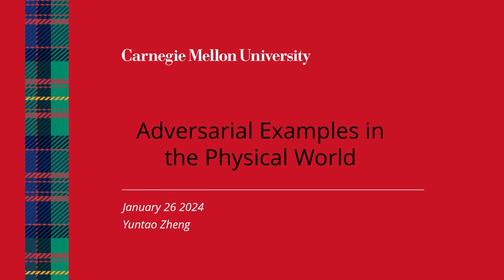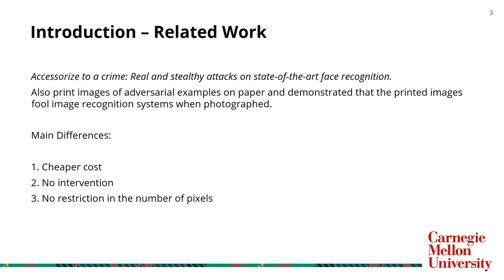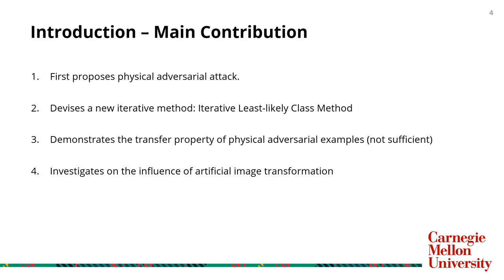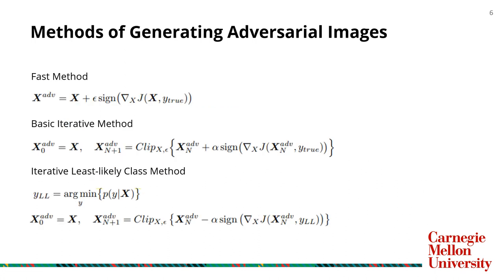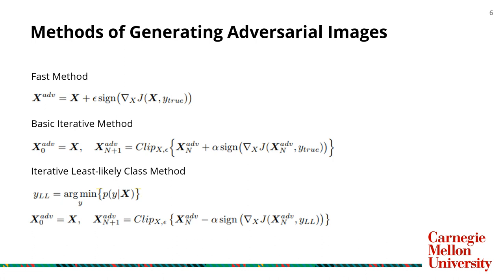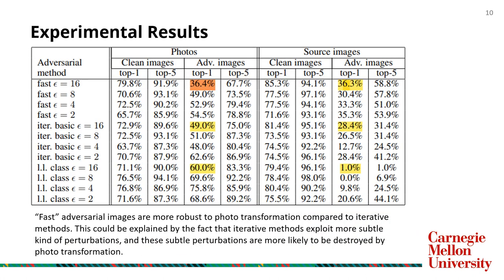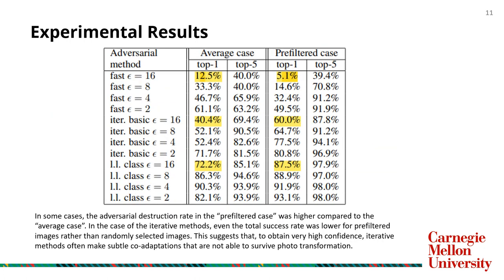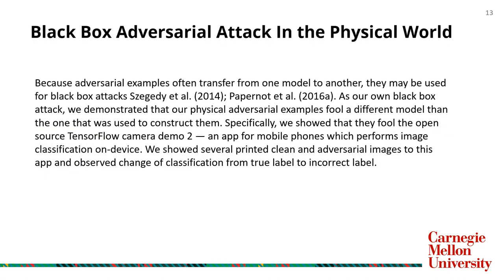Presentation of Adversarial Examples in the Physical World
CMU 24784 Trustwothy AI
Yuntao Zheng